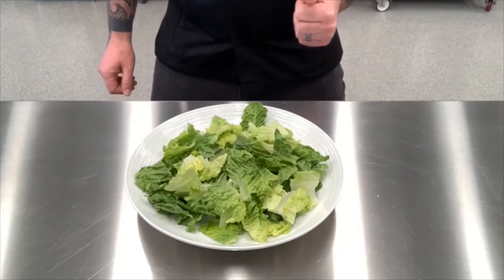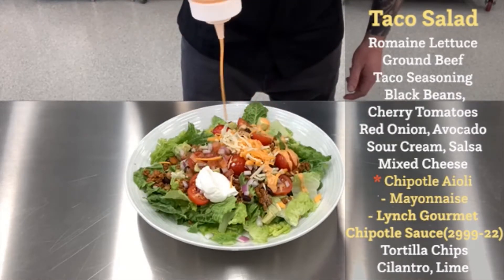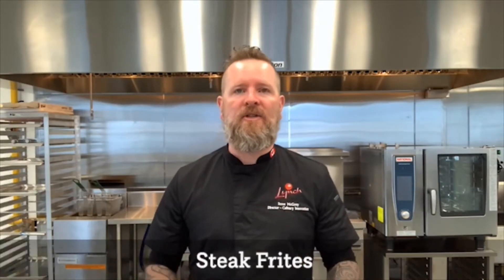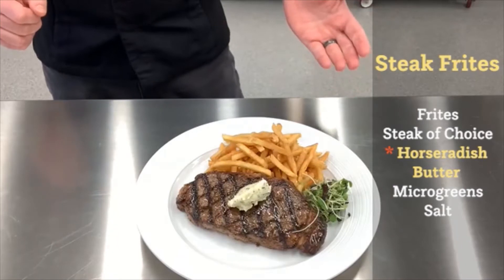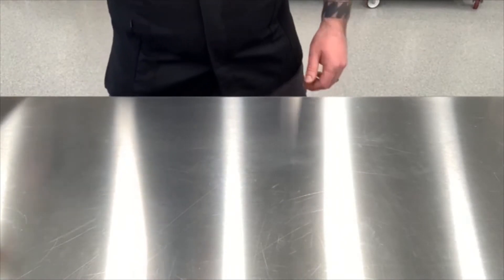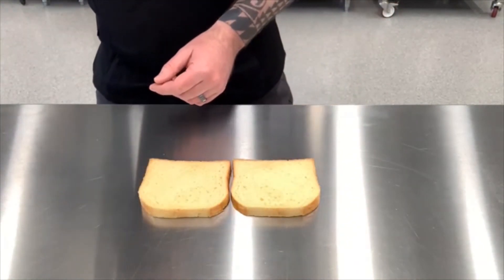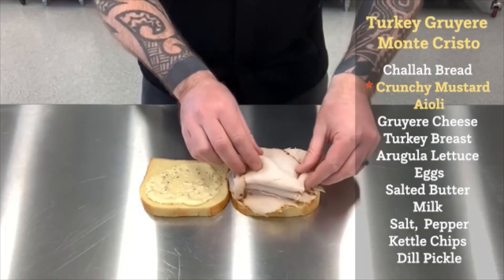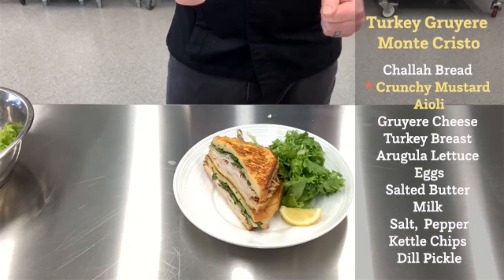Lynch Gourmet Sauces Recipes